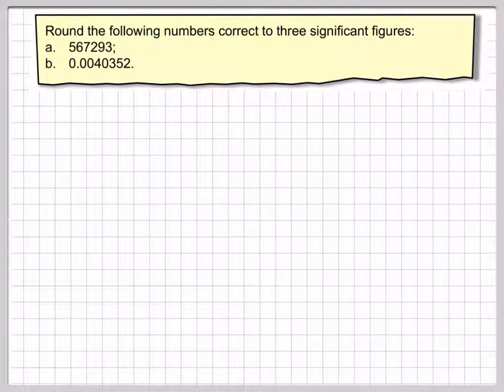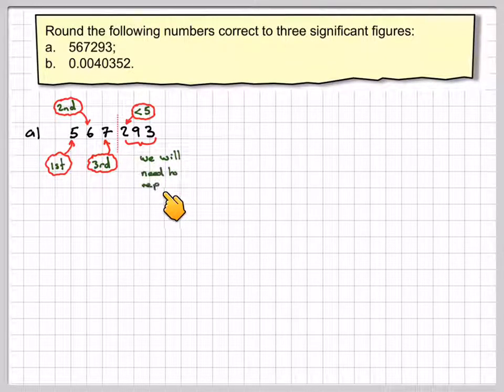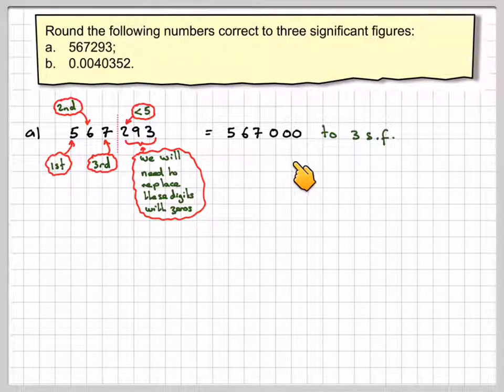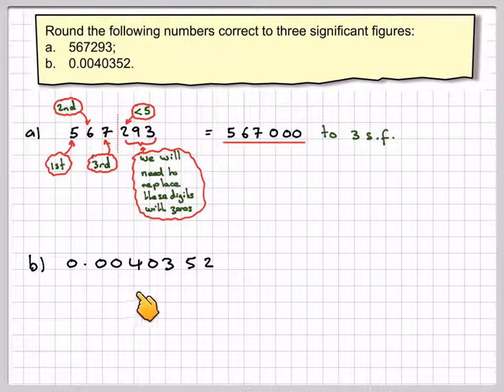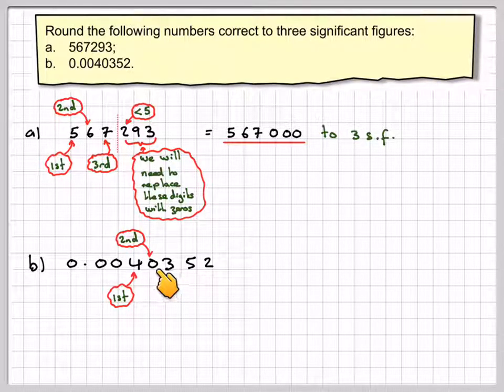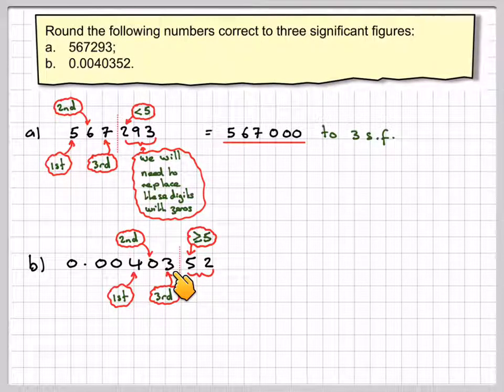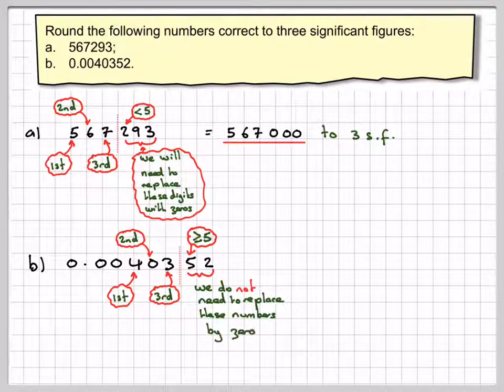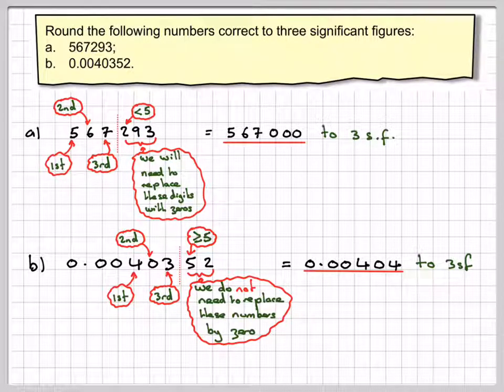Rounding a whole number and decimal to 3 significant figures